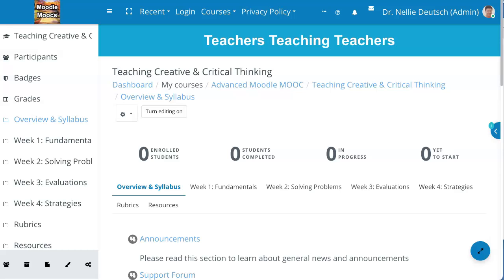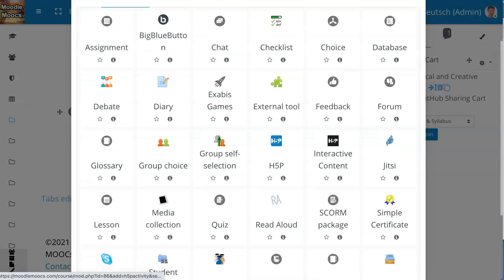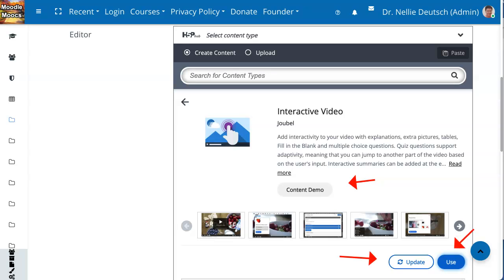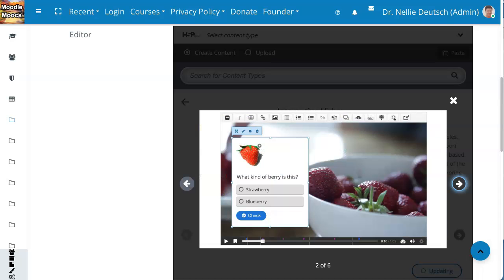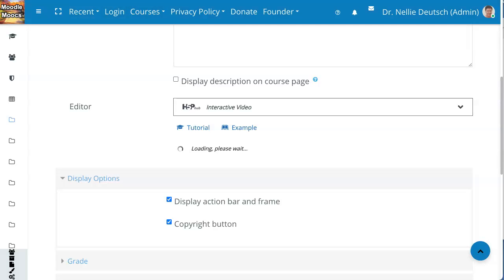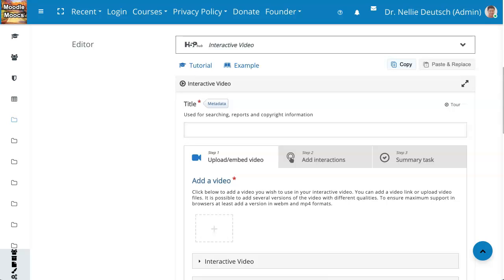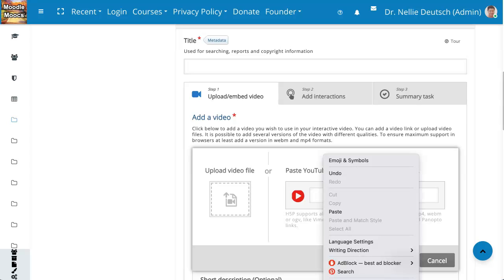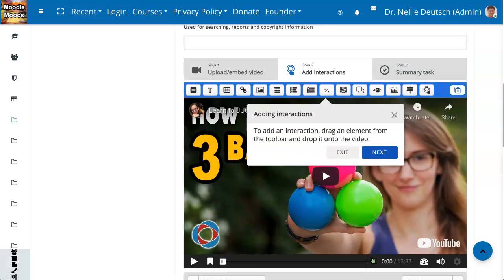How to Create an Interactive Video with H5P on Moodle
Learn to create an interactive video using H5P in a Moodle course.